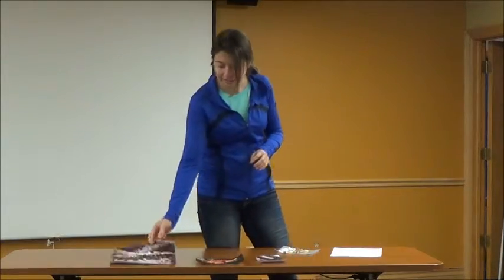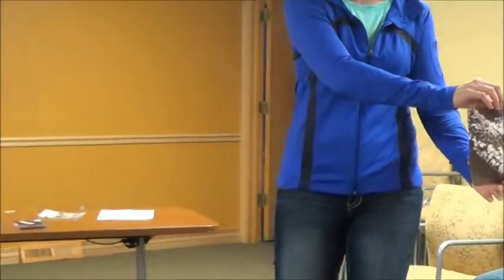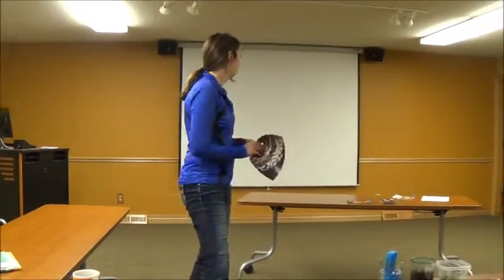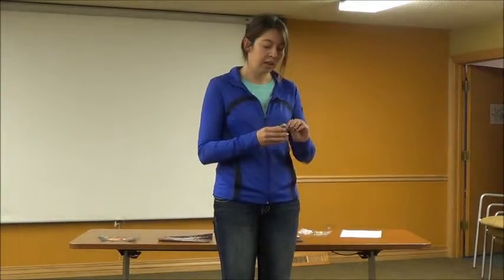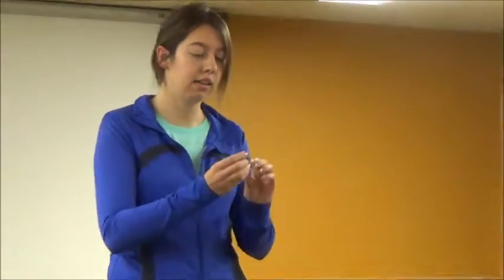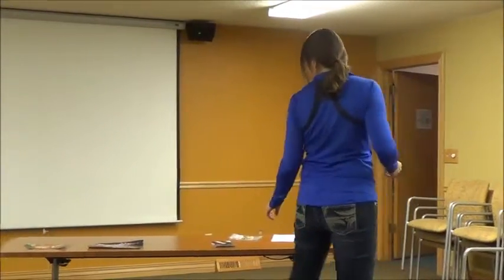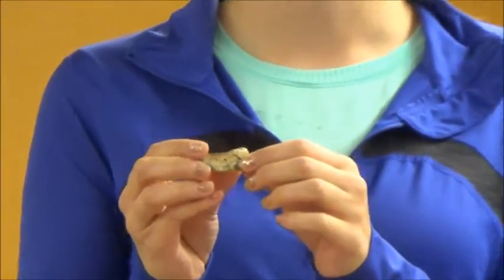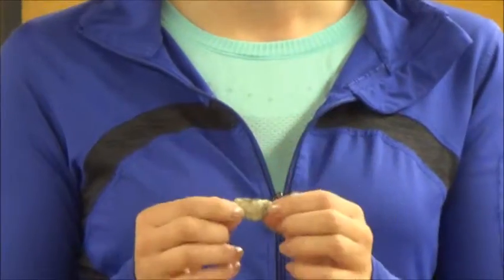Nature Notes: Wisconsin Polypores (Shelf Fungi)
Join Katie as she describes some of the most interesting mushrooms you may find, polypores (shelf fungi), in this edition of Nature Notes.